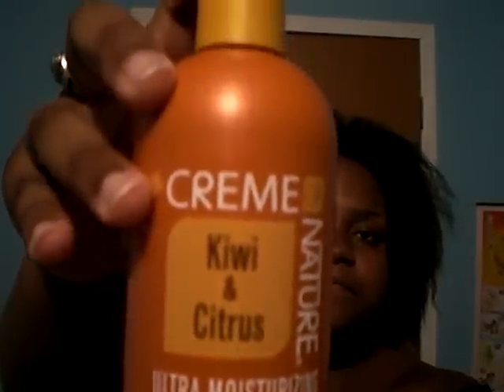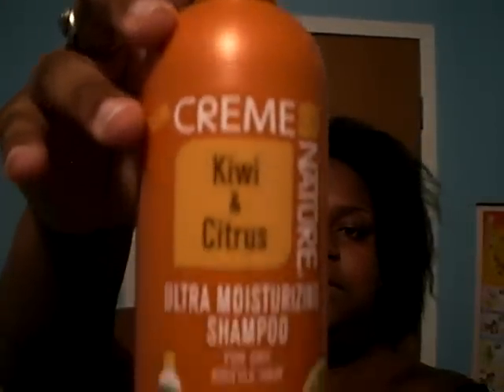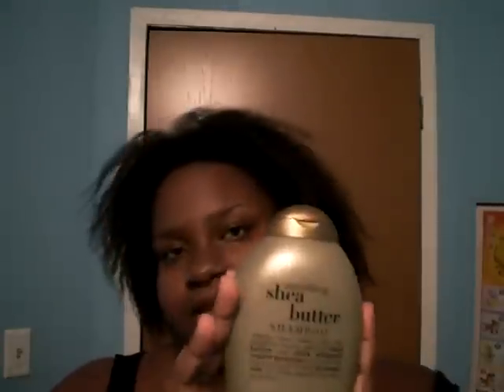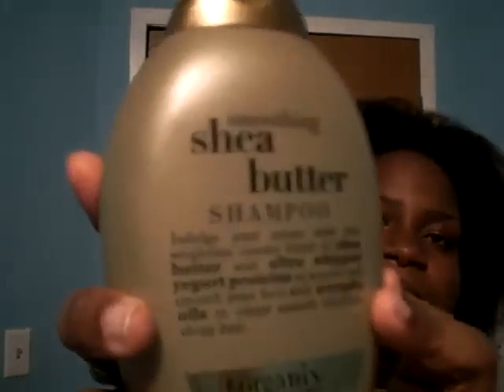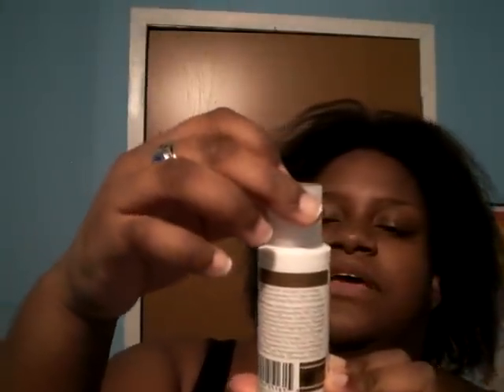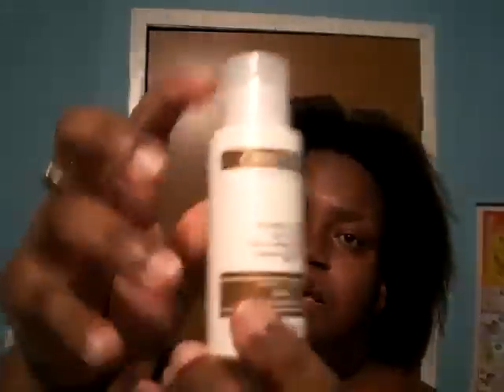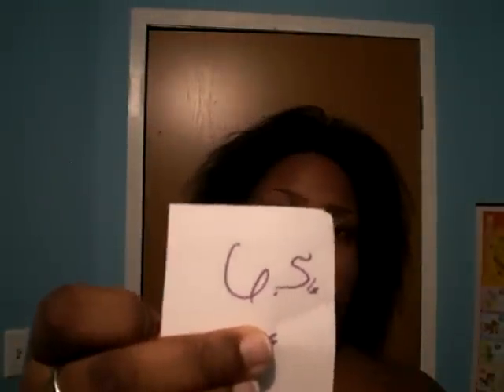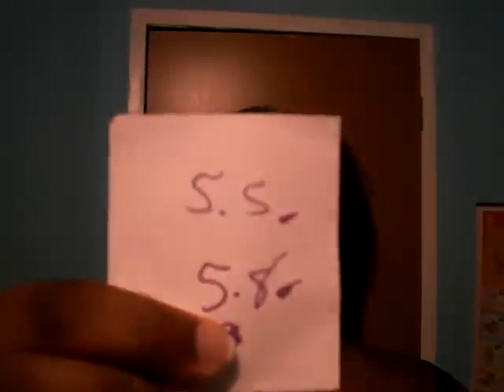The Results Are In! (Shampoo PH test)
PH Testing